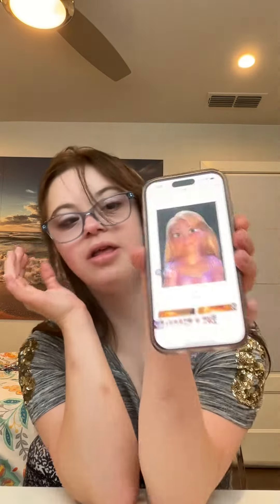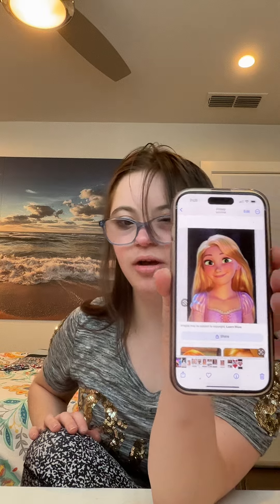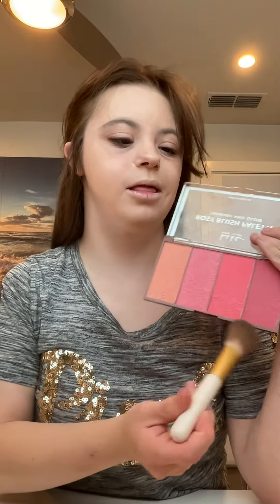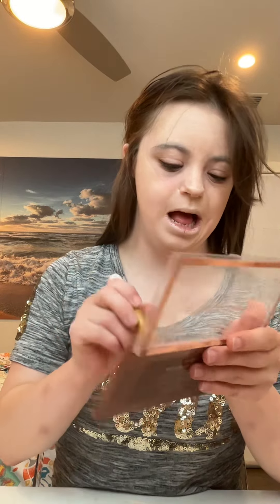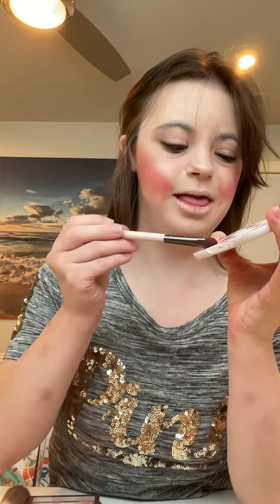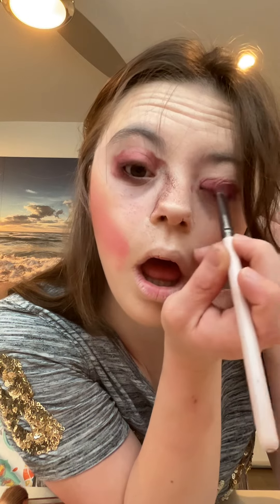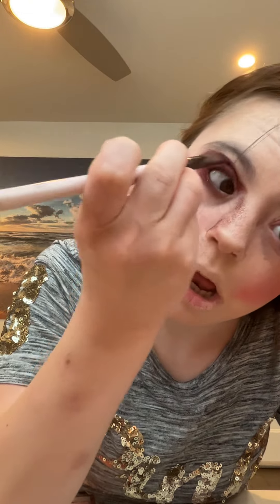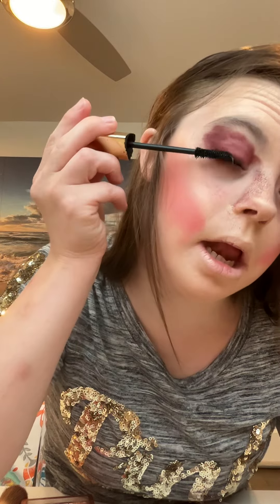Princess Rapunzel makeup look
are having a great day as you may not know i’m am a huge fan of Tangled so in this video
i wanted to show you guys how to get this Princess Rapunzel inspired look from Tangled

LOREAL Paris True match liquid foundation
Shimmer and glow cosmetics cream blush platte
MORPHE X Cosmetics number 2 eyeshadow platte
Color pop cosmetics blush crush eyeshadow platte
Hourglass Cosmetics Caution extreme lash mascara
MILANI cosmetics cream Lux Mauve pink lipstick

you guys can watch Tangled on
Disney+
Watch Tangled
When the kingdom's most wanted — and most charming — bandit, Flynn Rider (Zachary Levi), hides out in a mysterious tower, he's taken hostage by Rapunzel

thank you for your love and support it helps me to make more amazing Disney inspired
looks for my beautiful peace out subscribers and i love reading your lovely comments for
i will see you on the next Disney video and i hope you guys have a wonderful day